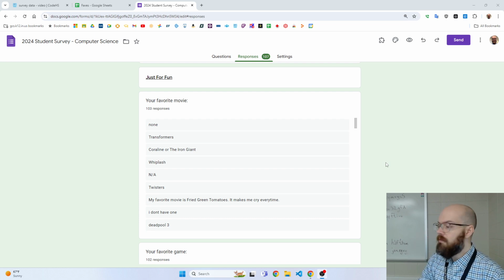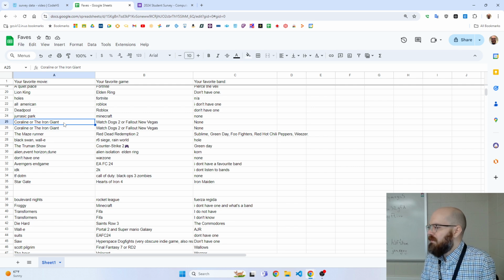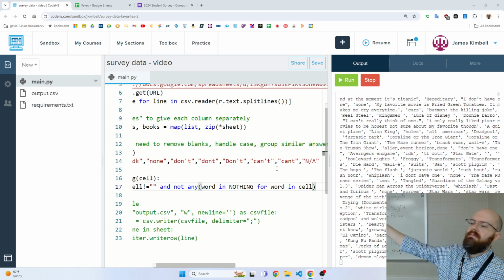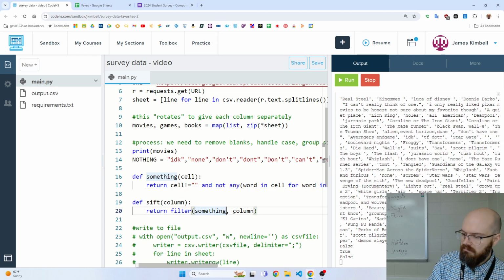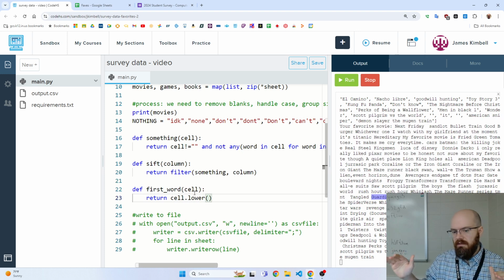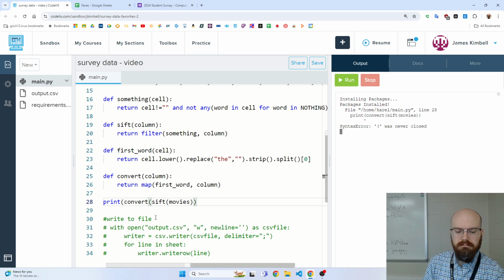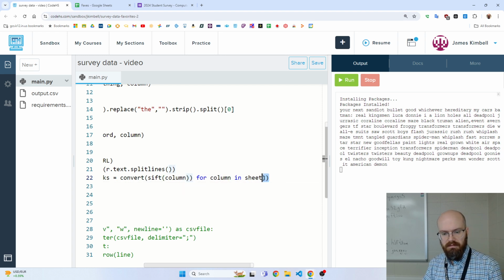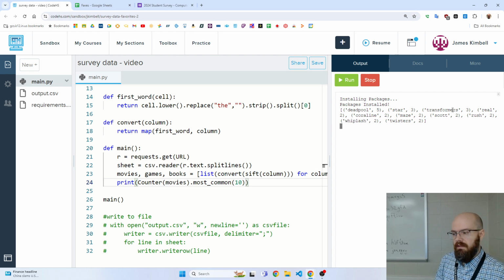Survey Data - Favorites